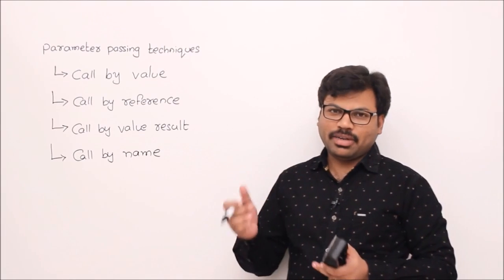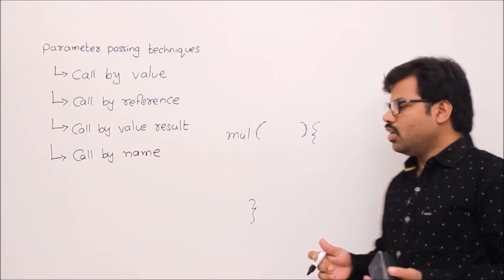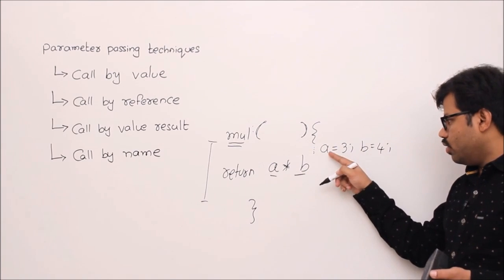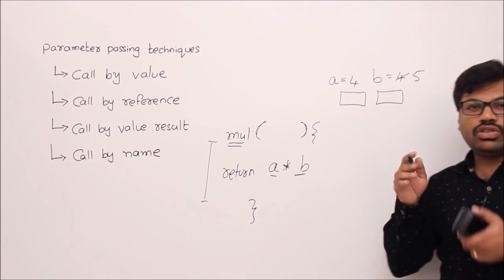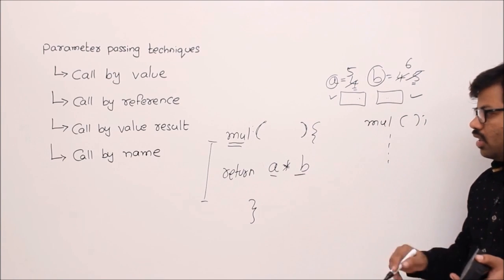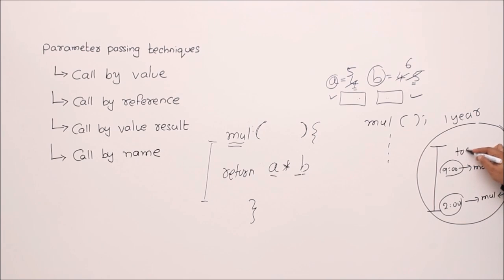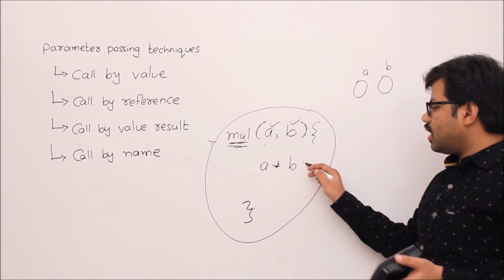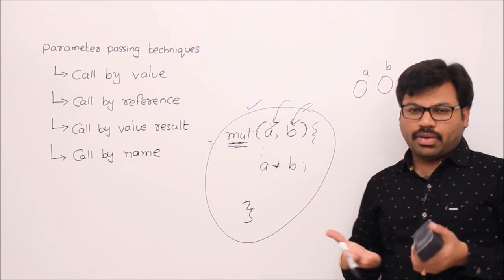parameter passing techniques introduction